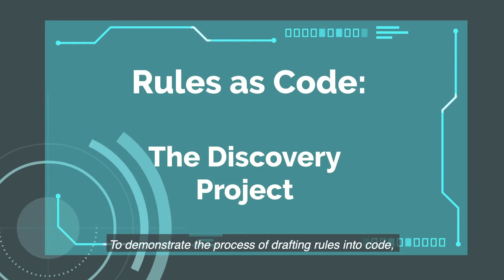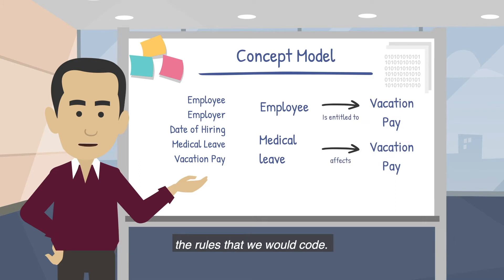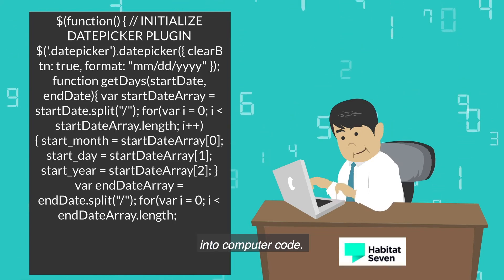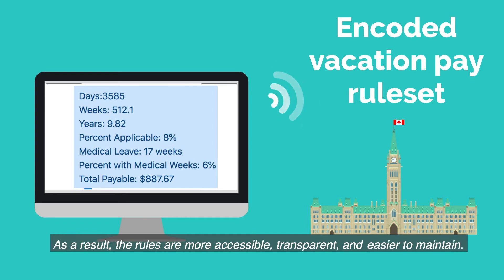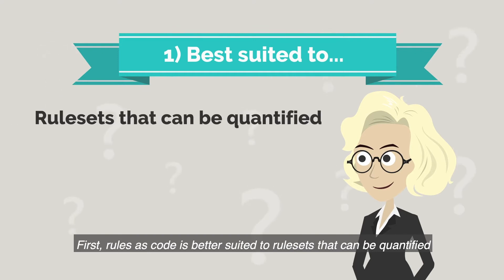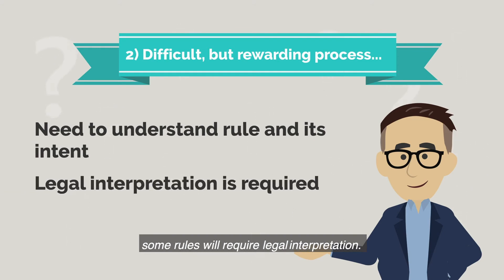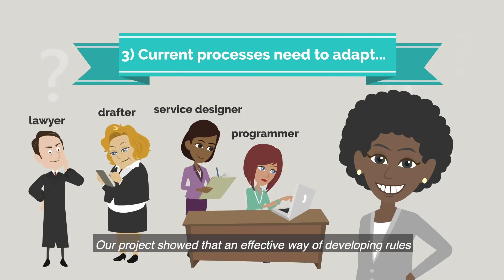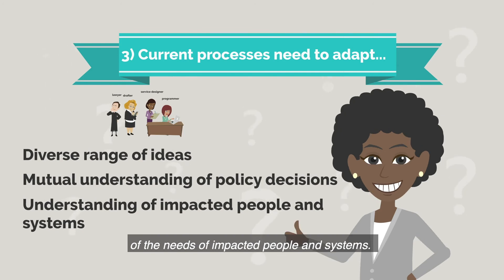Rules as Code - Part 2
In Part 2,  get an insider tour of our own Rules as Code project. You’ll learn about what the Canada School of Public Service in collaboration with the Community of Federal Regulators, the Labour Program and the Department of Justice, Government of Canada did over a period of 8 weeks to test Rules as Code, what was learned along the way and what you need to run your own Rules as Code project.